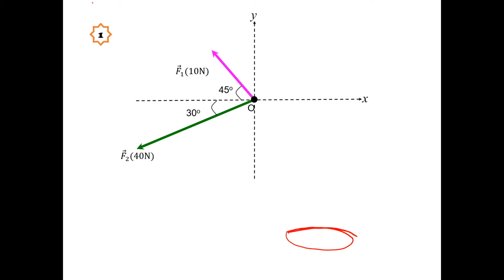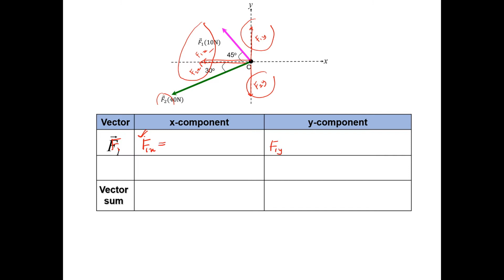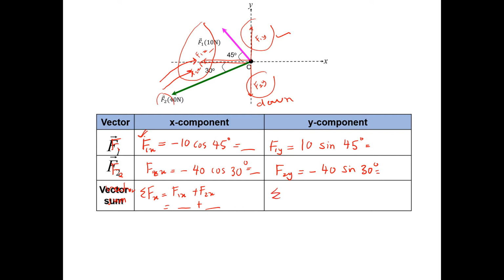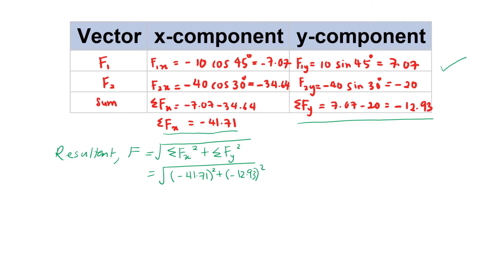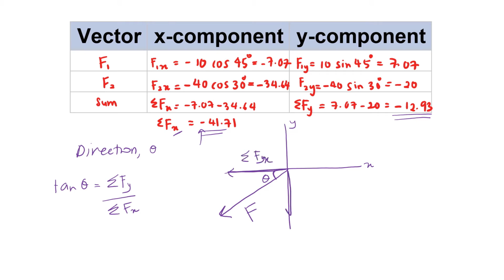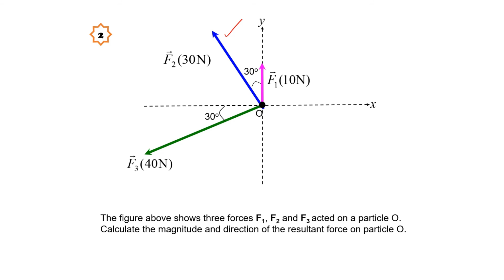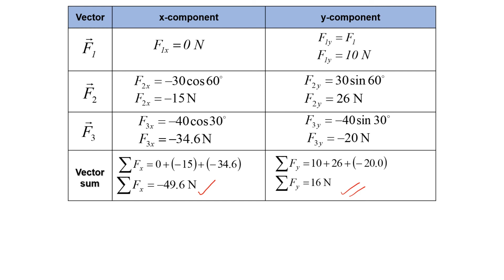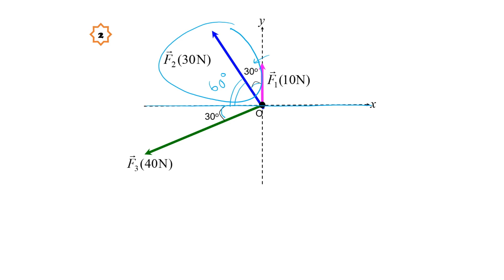Resolving Vectors: To Get A Resultant Vector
This video explains how to determine resultant vector from x and y components of several vectors.